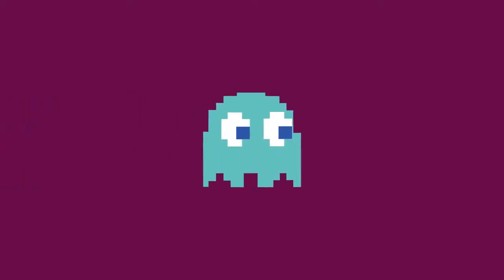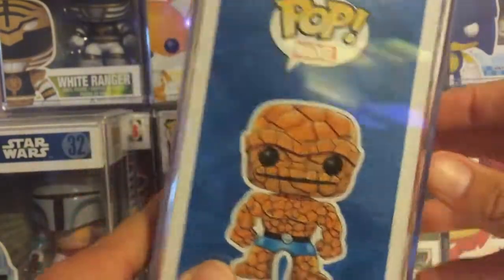TOP 10 FUNKO POPS | POP PRICE GUIDE | FUNKO POP COLLECTON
MY Funko POP TOP 10 collection September 2016